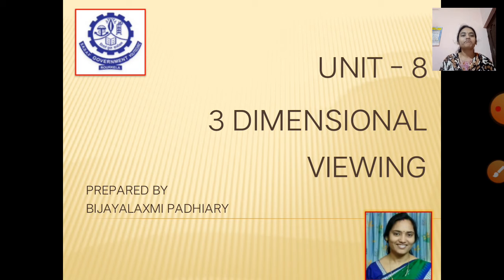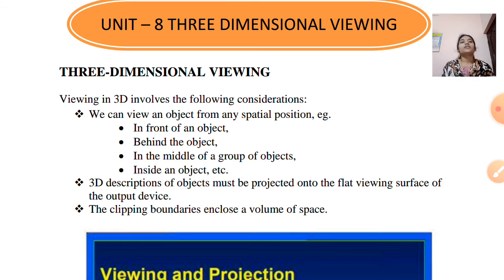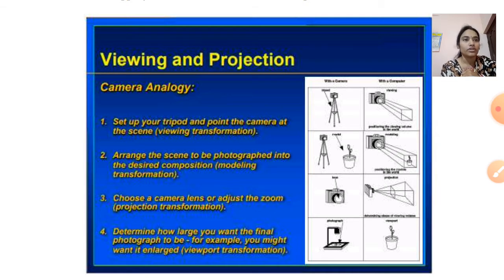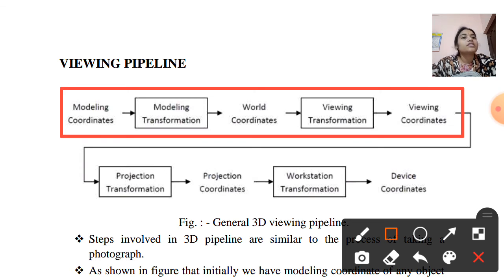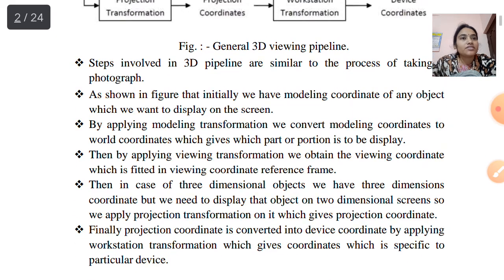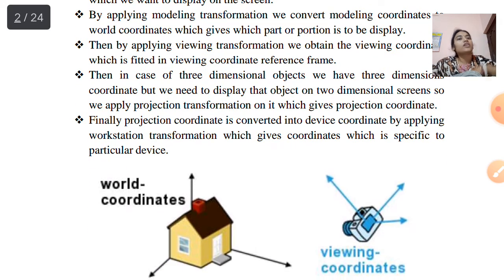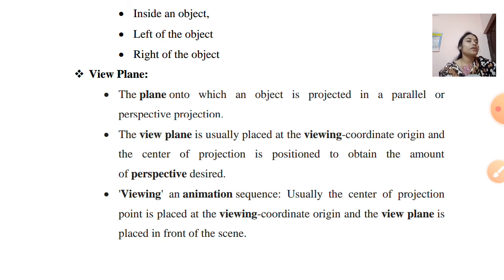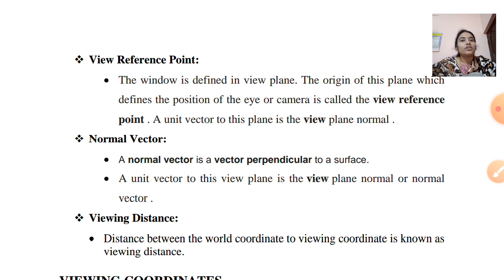CGM / Unit8 / 3D VIEWING PIPELINE / 5TH IT